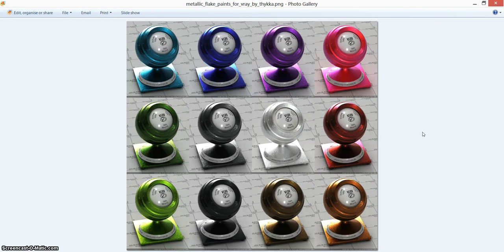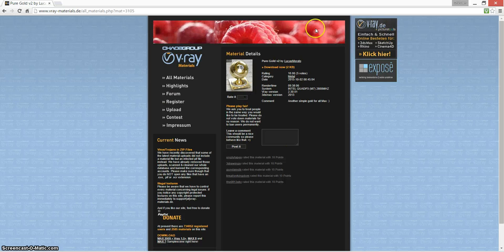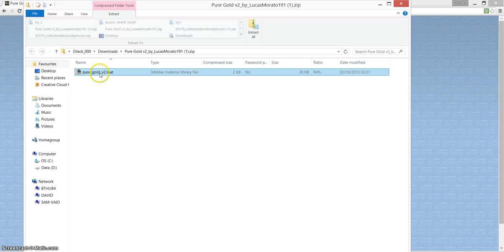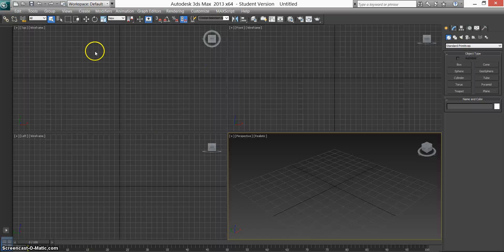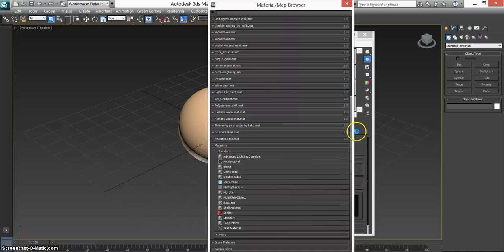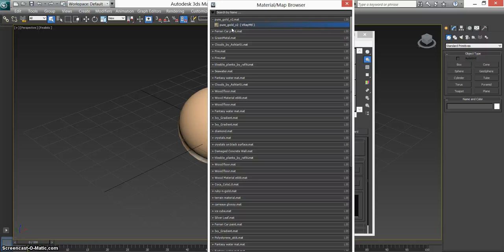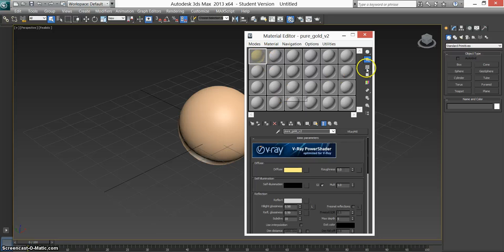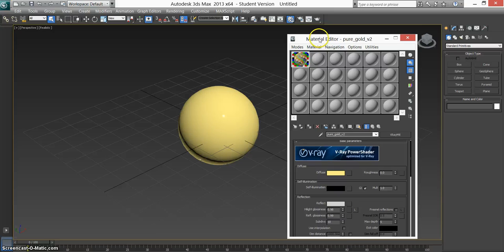----------------------------------------------------------------------------------------------------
Here is the link for all of your vray needs.

Any problems with 3Ds Max, or software?